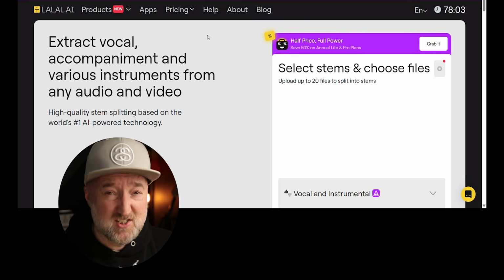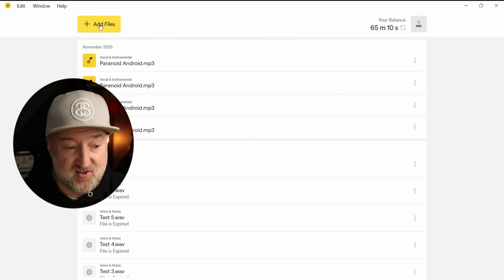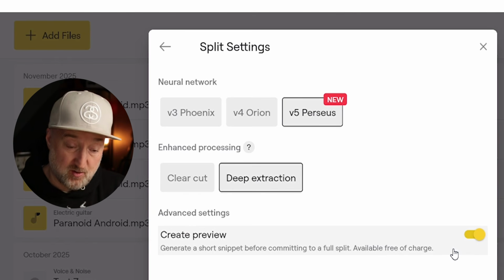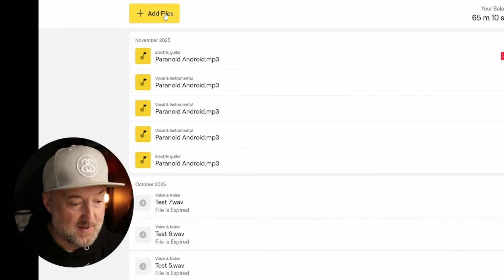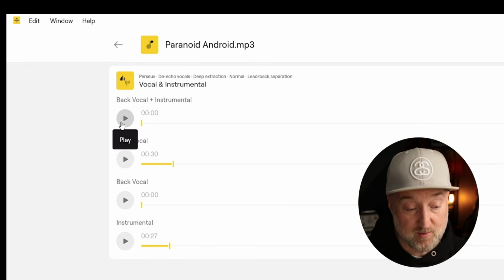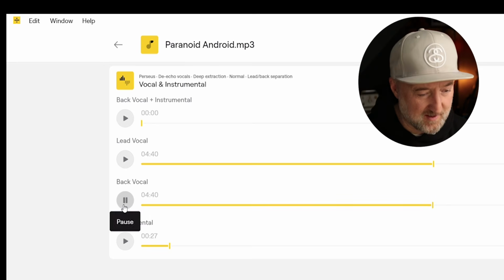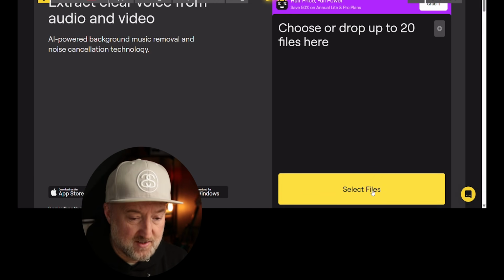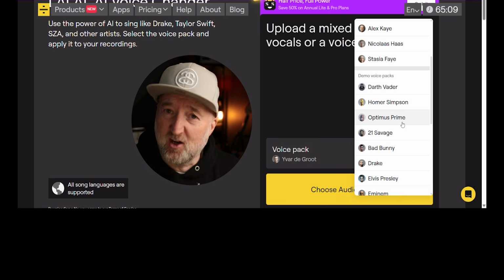Stem Separation for Audio AND Video Files! | LALAL.AI Stem Separation Demo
In this vide we're checking out the Stem Separation capabilities of LALAL.AI - enjoy!

Martin Steiger
Dennis Knittel
Stefan Majewski
Cathal Keegan
Matty Wheeler
Luca Grop
Rick Conlin
MW
Sage Stevens
Luis Garcia
Janne Tunturi
Kai
Tracy Barth
Markus Asmussen
Charlie Lafferty
OrangeColoredSky
Rob
Todd H
Sean Bender
Greg Bible
CHASEN LEWIS
Zachary Robinson
Chad DeVries
John Brooks
Josh Billingsley
John Bishop
Steve Lewis
Robert O’Connor
brendan
Anthony
Will Mcilwrick
bGilly98
david p mccarron
Noah Gardea
Karel Kapoun
Michael Collins
Chris Perry
Glen Blackwell
Lucas Haeg
Steven Cook
J'mal Riley
mike marikian
Matt Cuthbert
Joshua Larivee
Matthew Haid
El Berto
Patricio Aguilera Caceres
Randy Jurek
Alex Ratcliffe
Derek Weber
Kenny Bronx
Aston Siegers
Cru3lWrld096
Jordaine Nemaz
Vincent Ghyselen